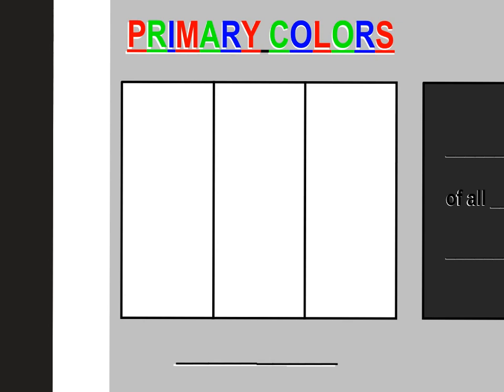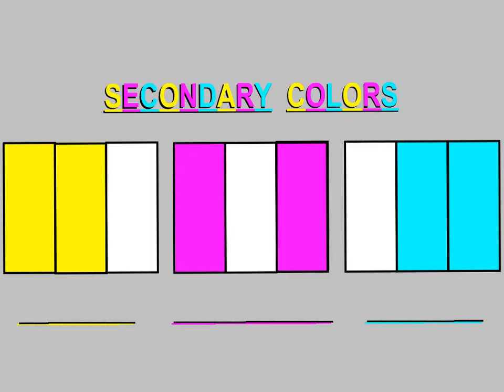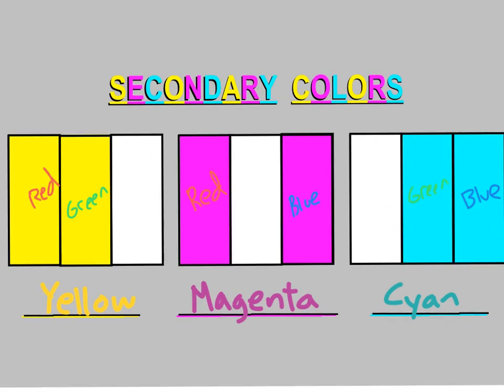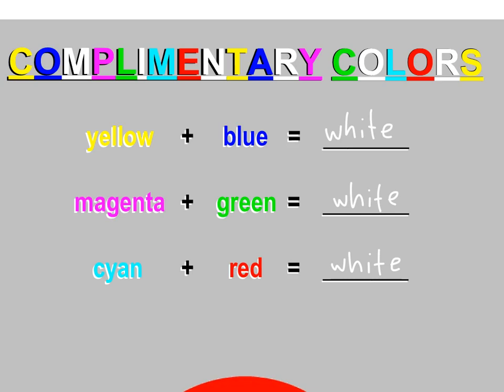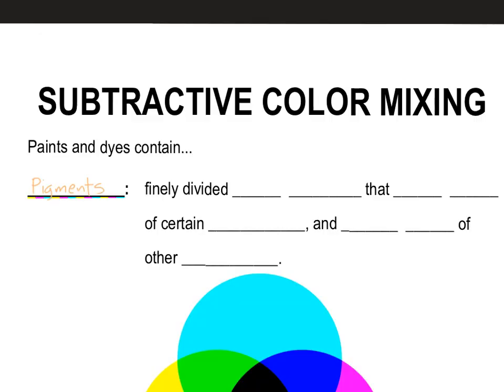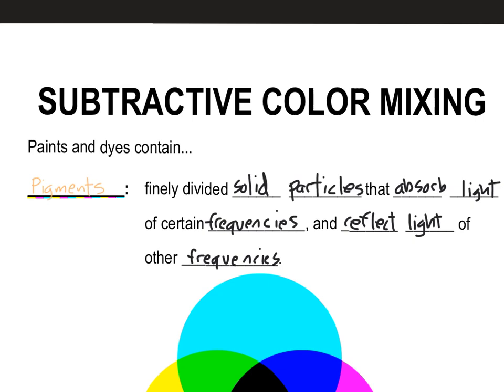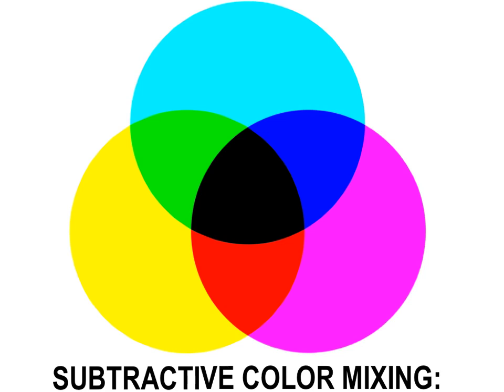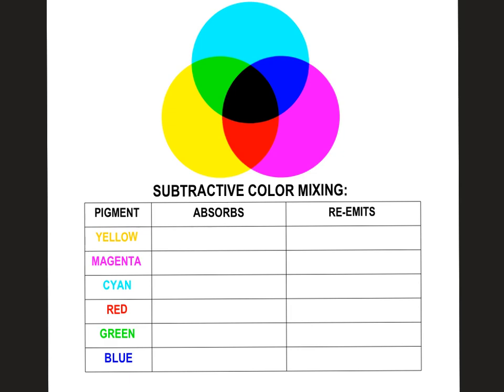Color Mixing Notes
This video presents the additive and subtractive rules of color mixing.